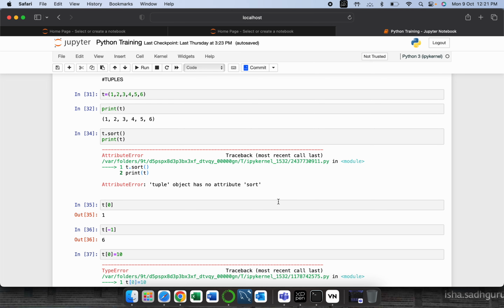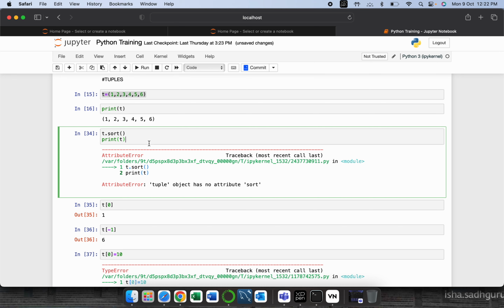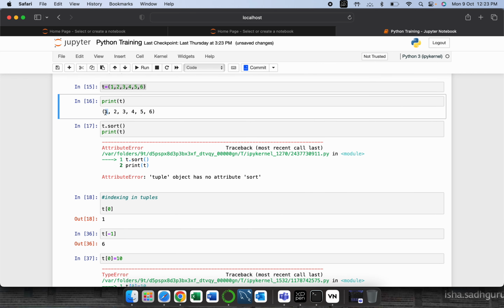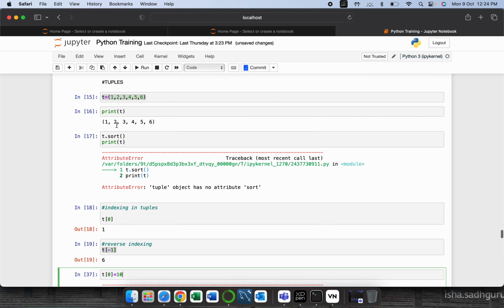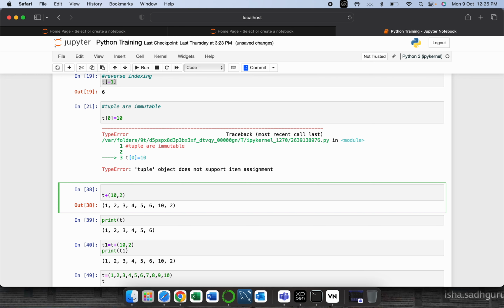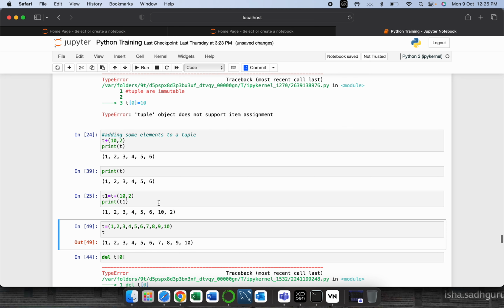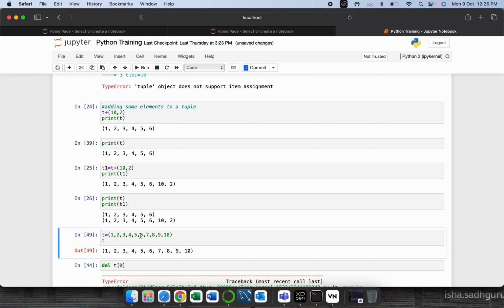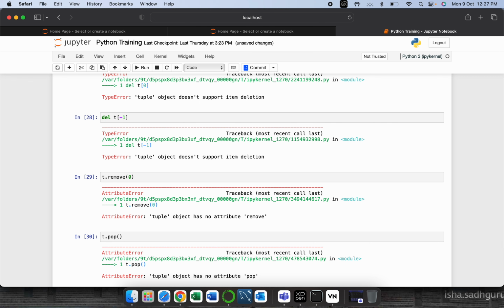Tuples in Python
The video explains all about tuples and what operations can be performed on a tuple. It exclusively explains the immutability of tupes with easy examples.